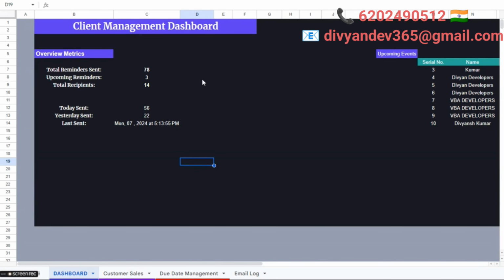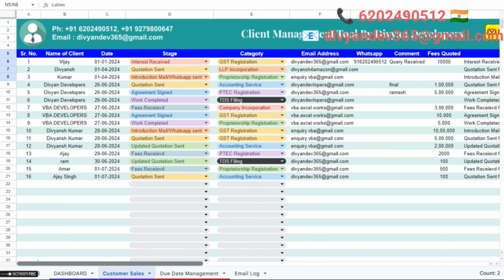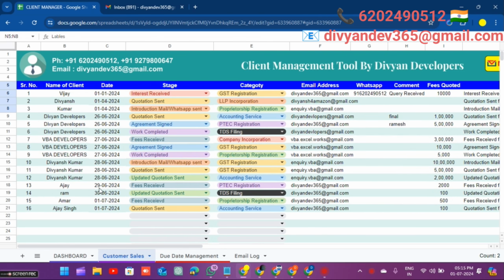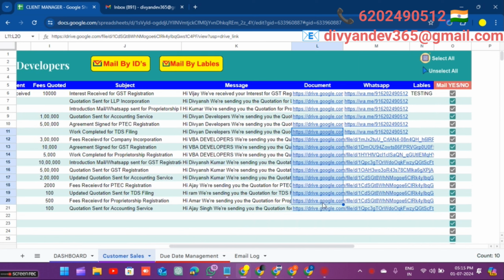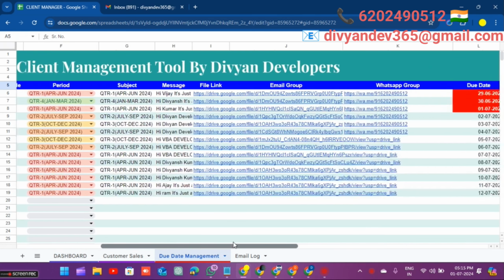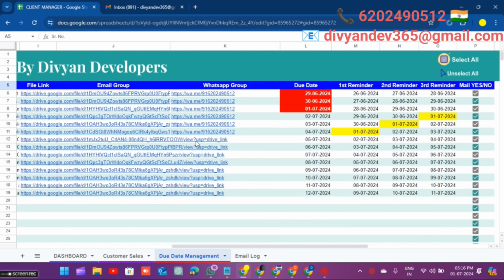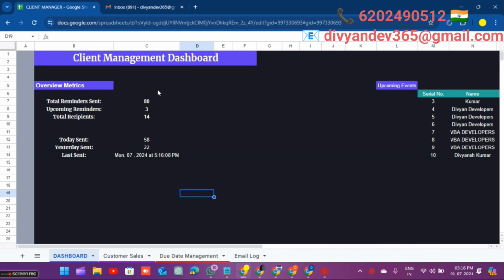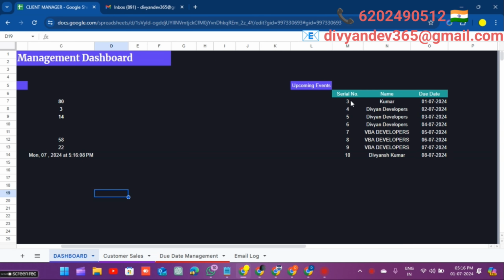Google Sheets Email and Reminder Management Tool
Welcome to Our Google Sheets Email and Reminder Management Tool

Hello Everyone,

A great welcome to you all! Today, we're excited to introduce a powerful tool built in Google Sheets using App Script to manage your emails and reminders efficiently. This unique tool allows you to send emails and reminders directly from your Google Sheet. It's a better alternative for several reasons:

-   Collaborative:   Your team can work together on the same file without missing any updates.
-   Convenient:   No need to stay on the application for tasks to complete.
-   User-friendly:   Easy to share and navigate.
-   Attachment-friendly:   Easily attach files by pasting the link.

You can use this tool for various purposes such as client onboarding, updates to existing clients, cold emailing, reminders, and more.

Let's get started with a quick tour:

    1. Customer Sales Sheet
This sheet is designed to keep track of all your client details. Here’s what you can do:

-   Attach Files:   Just paste the link in the cell to attach files to emails.
-   Generate Auto Subjects and Messages:   Fill in the details and click on the send mail button.
-   Send Emails:   Two buttons are provided – one for sending emails through mail addresses and another for sending messages through labels, allowing you to send emails to large groups without needing individual email IDs.

    2. Due Date Management Sheet
This is the core of our system where you manage all deadlines and reminders. Features include:

-   Set Due Dates and Reminders:   For each client, you can set a due date and up to three reminders.
-   Automated Email Sending:   Our AppScript automatically sends out emails on the specified dates.
-   Completion Tracking:   The cells highlight once emails are sent, so you can easily track completed tasks.
-   Send Options:   You can send emails via mail IDs or labels.

    3. Email Log Sheet
This sheet maintains a comprehensive history of all your email communications. It logs:

-   Timestamp:   When the email was sent.
-   Subject and Message:   Content of the email.
-   Status and Attachments:   Status of the email and any attached file links.

    4. Dashboard
The dashboard offers a quick overview of your key metrics. It includes:

-   Reminders Sent:   Total number of reminders sent.
-   Upcoming Reminders:   Alerts for future reminders.
-   Total Recipients:   Number of recipients.
-   Email Activity:   Number of emails sent today or yesterday.
-   Upcoming Events:   Helps you stay on top of your schedule.

By using this tool, you streamline your email and reminder management processes, ensuring efficiency and accuracy in your client communications.